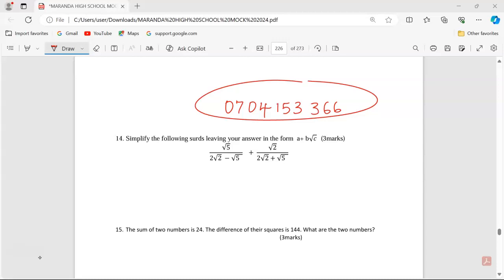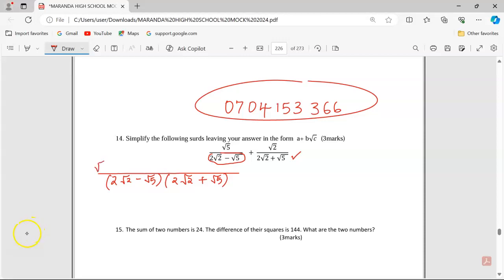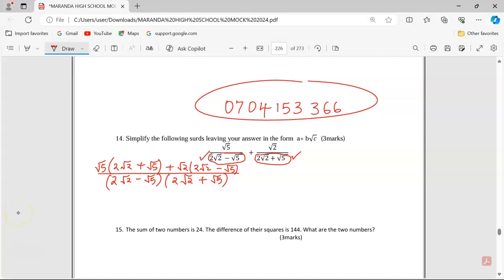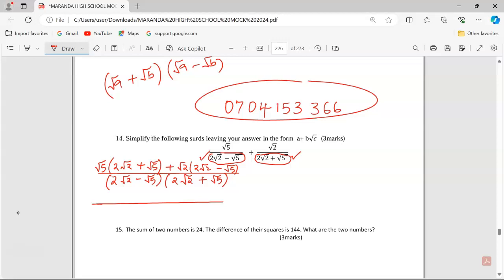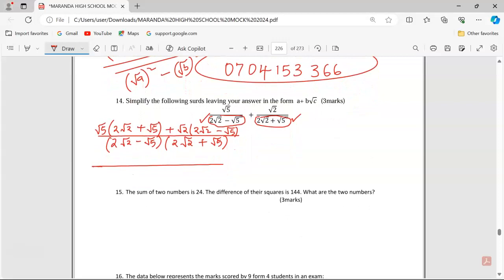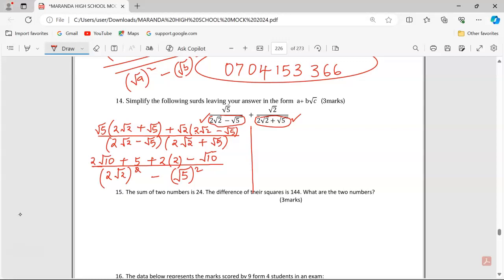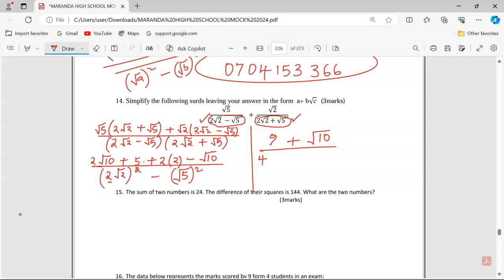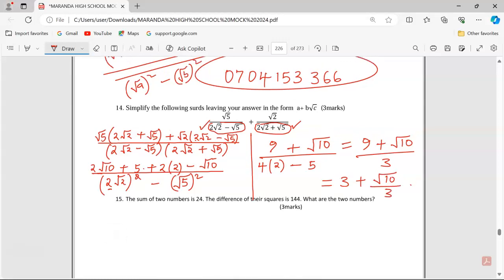SURDS , RATIONALIZING THE DENOMINATOR 07 04 153 366